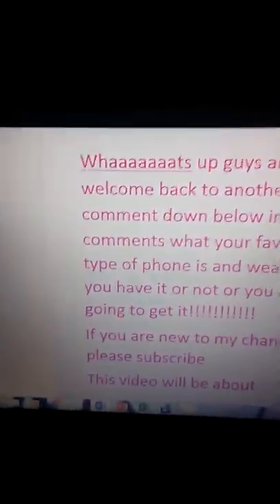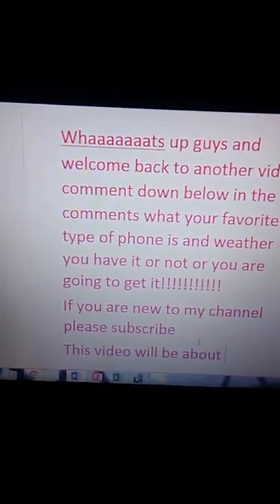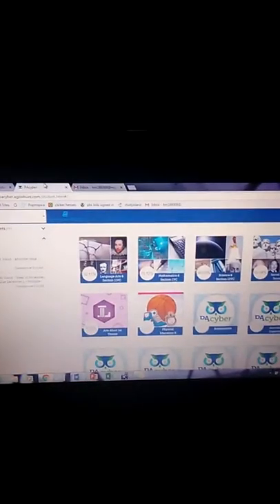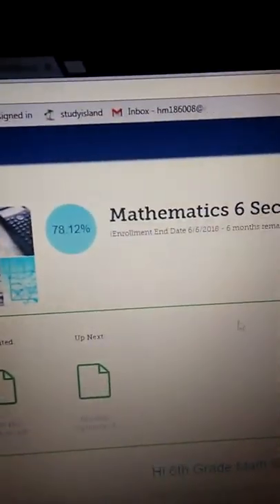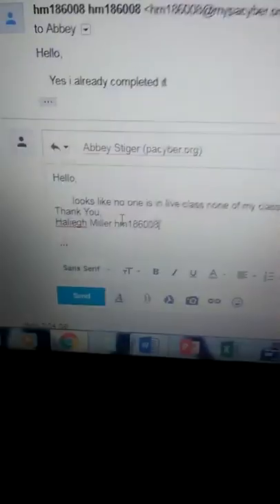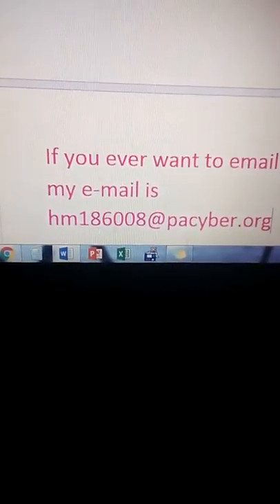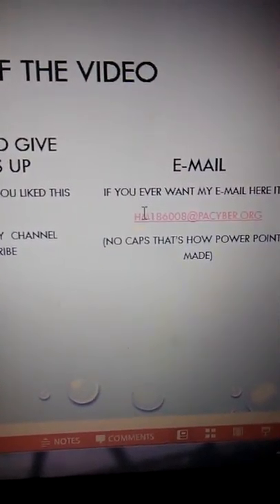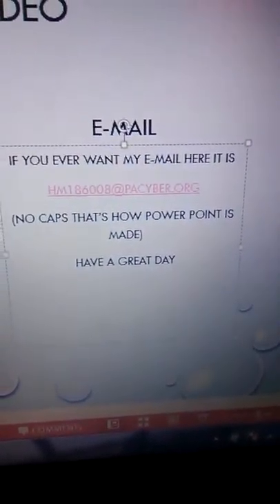Pa Cyber tech